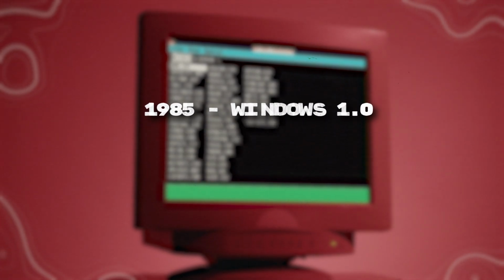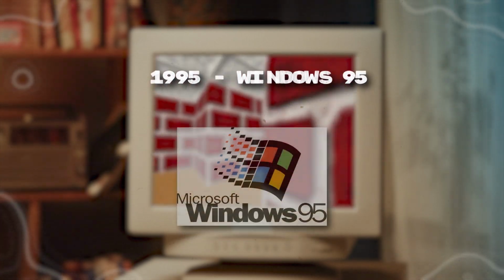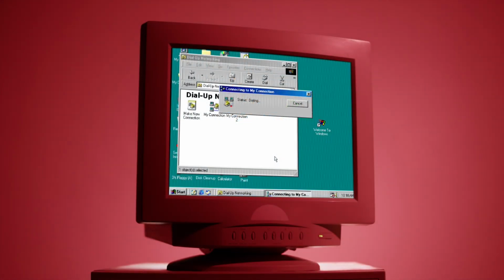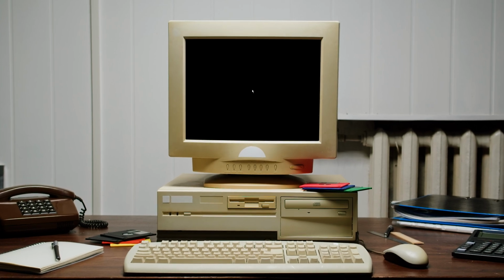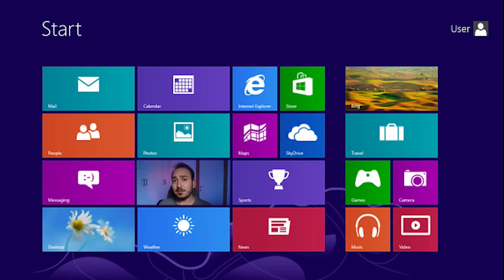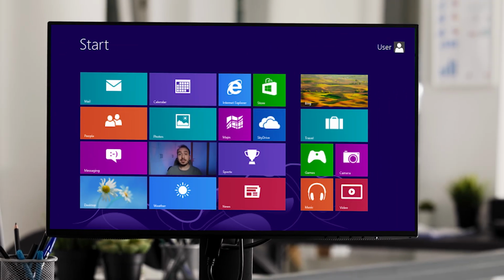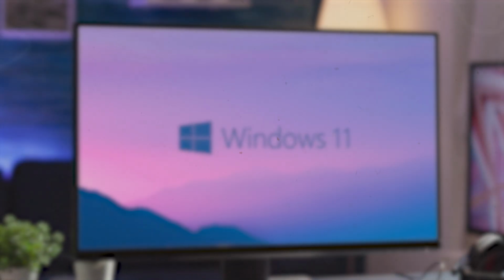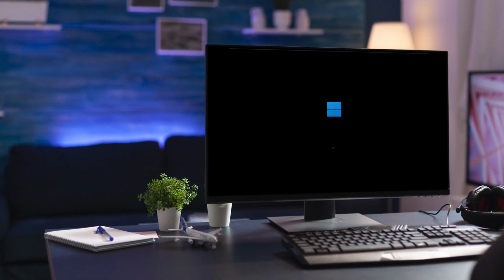Evolution of all Windows Startup/Shutdown Screens and Sounds (1985 - 2025) 4K/60fps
In this video, I've collected all the splash and shutdown screens and sounds from Windows 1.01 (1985) to Windows 11 (2022). Which is your favorite version of Windows?